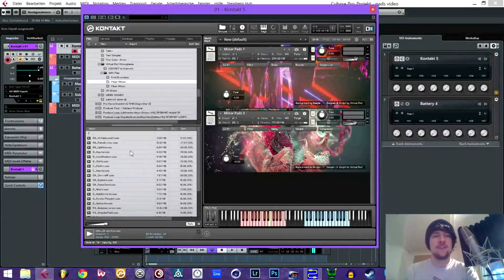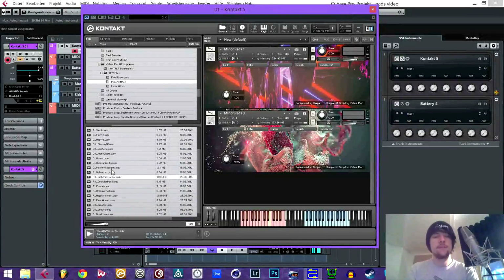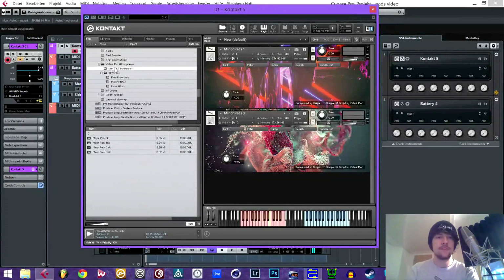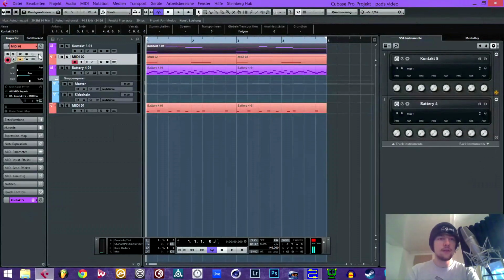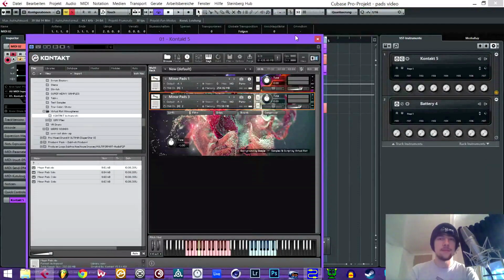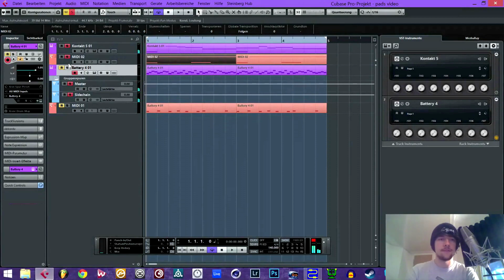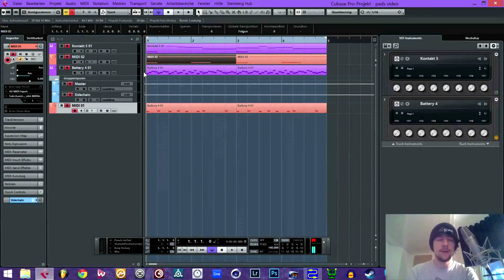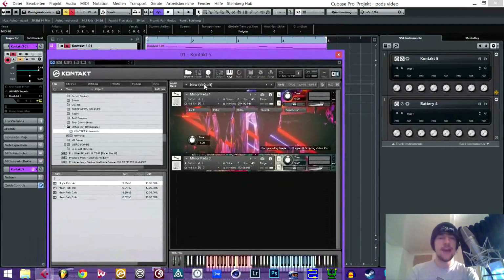Virtual Riot Atmospheres - Demo Video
Contains:
65 Minor Atmospheres
25 Major Atmospheres
15 Filed Recordings
4 Kontakt Instruments

Total Size: 1 GB

Kontakt 5.5.1 or Kontakt Player 5.5.1 or higher required to run the Kontakt Instruments.